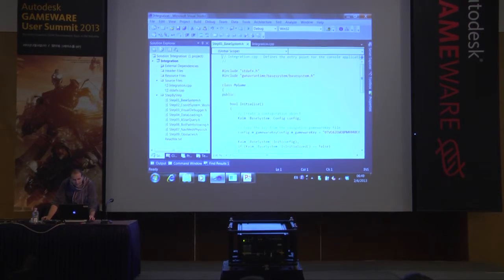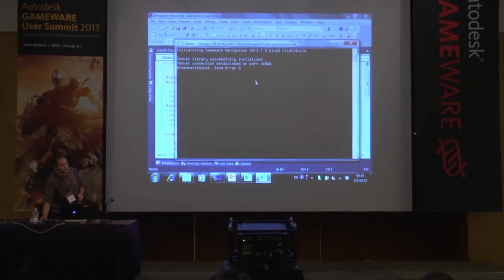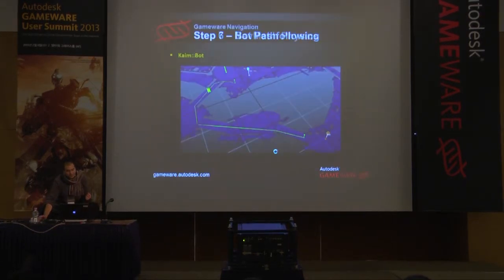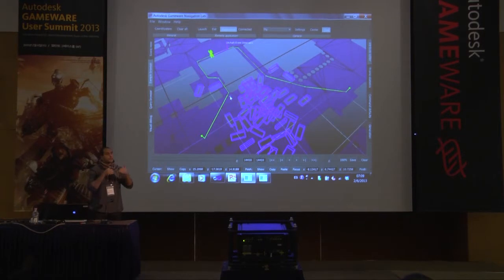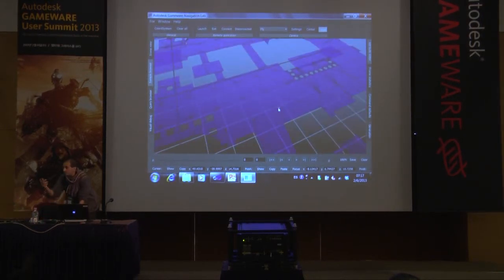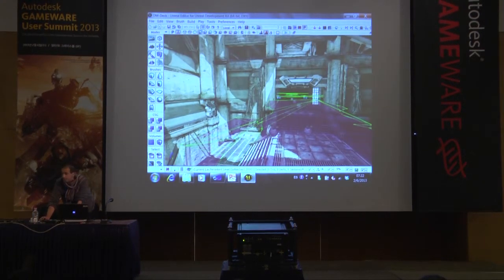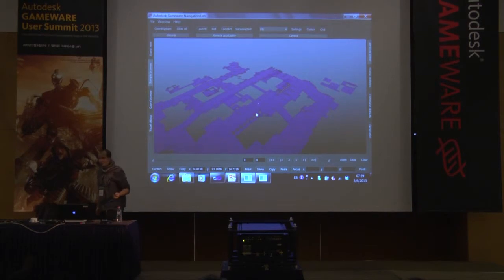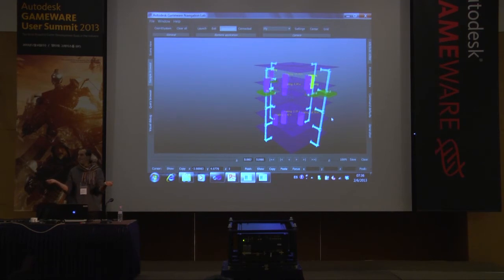Navigation Integration Tutorial - Mustapha Bismi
Principal Engineer, Mustapha Bismi walks you through the steps needed to integrate Gameware Navigation into your pipeline, for multi-threaded AI pathfinding at the Autodesk Gameware 2013 User Summit in Seoul Korea.